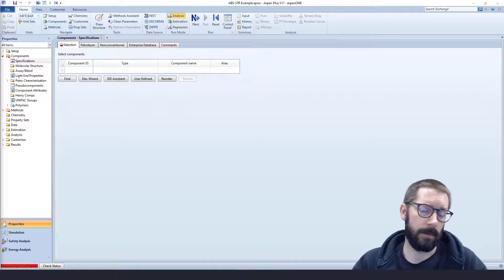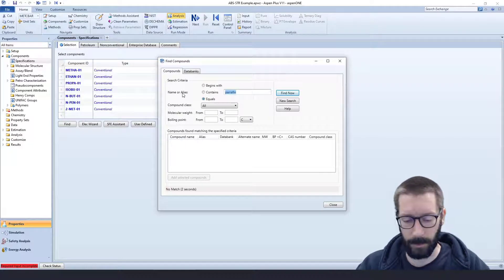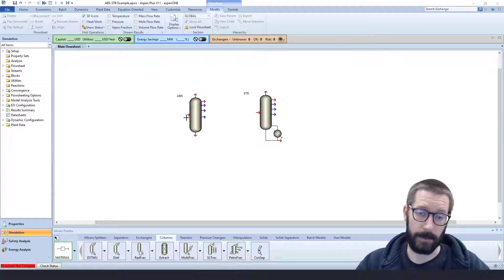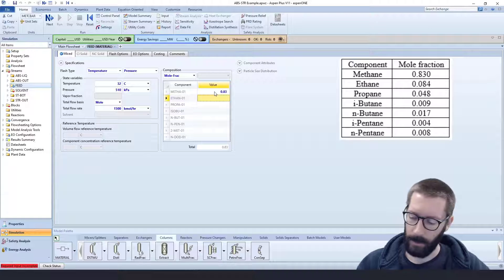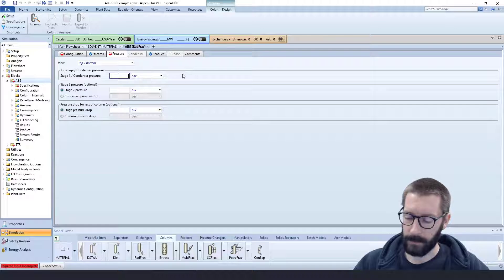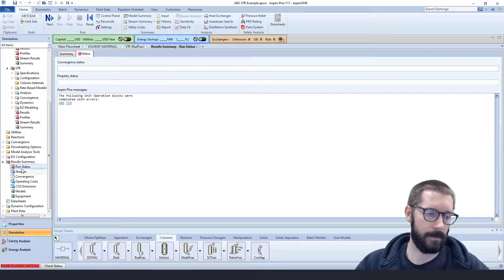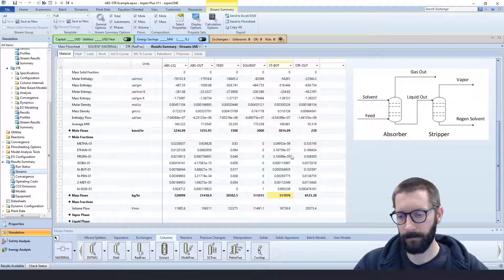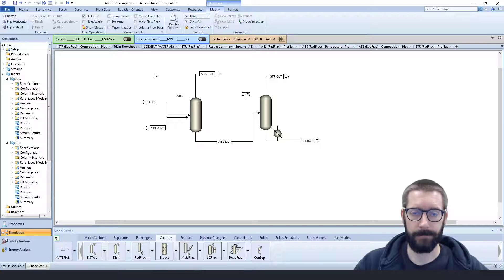Aspen Plus Abs-Str Example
Example of absorption and stripping columns in Aspen Plus